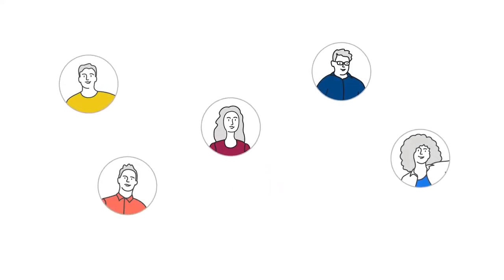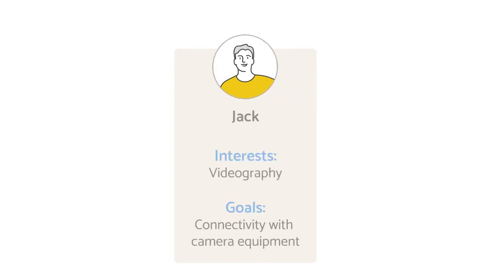About Automat - Explainer Video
Learn how Automat enables marketers to deepen their brands' relationship with customers and drive instant revenue results through Automat's eCommerce Website Personalization Suite. Connect with a personalization expert about Automat for Shopify, visit automat.ai/demo